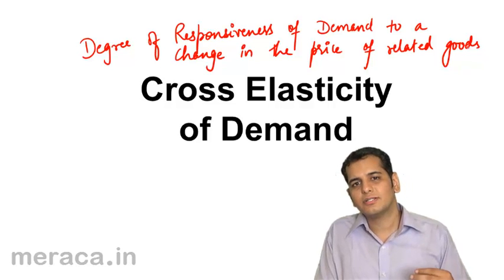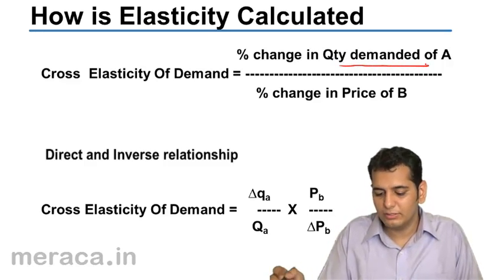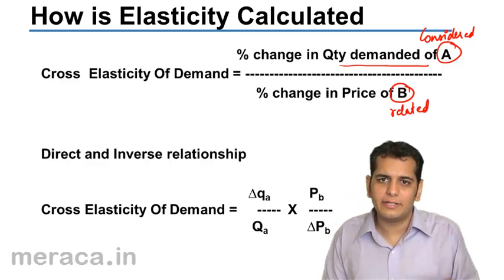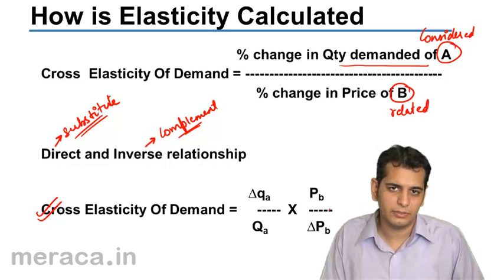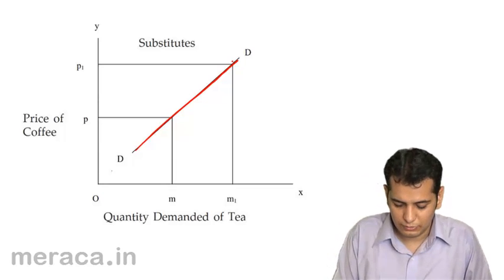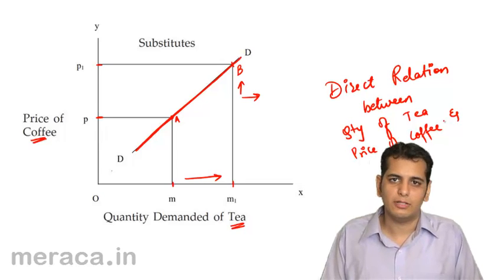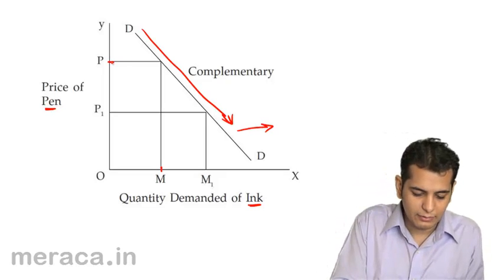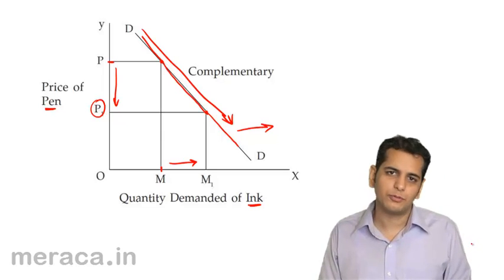What is Cross Elasticity | Demand Micro Economics | CA CPT | CS & CMA Foundation | Class 11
What is Cross Elasticity, Learn Demand and Elasticity of Demand. What is demand? Demand Curve ? Change in demand vs. Change in Qty demanded , Elasticity of demand and Price Elastcity .Income Elasticity & Cross Elasticity.